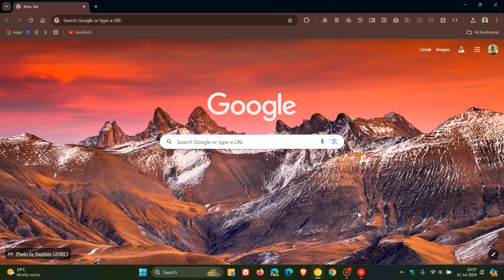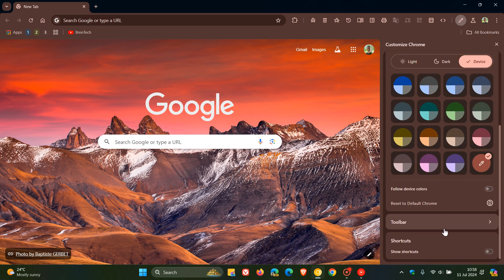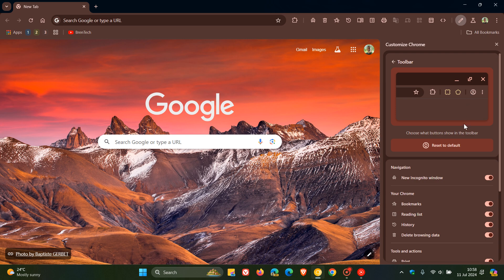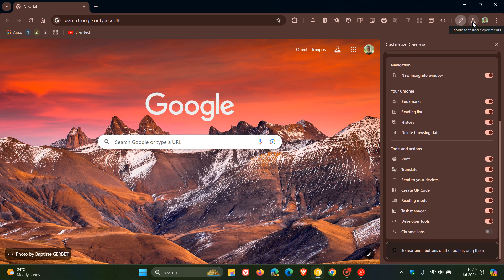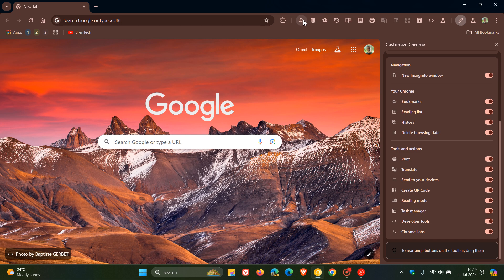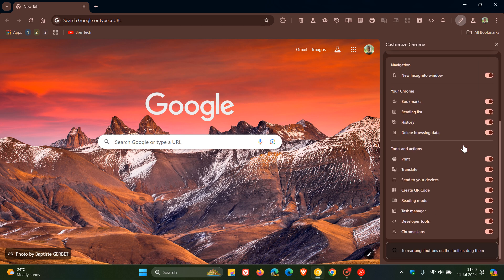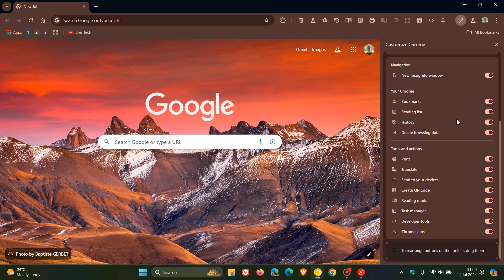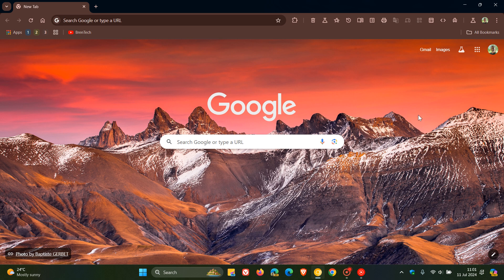Google Adds New Features to Chrome's New 'Toolbar Icons' Menu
Google has introduced the option to pin the buttons of the different Side panel entries to the toolbar. Here's some more progress it has made in Chrome Canary 128.